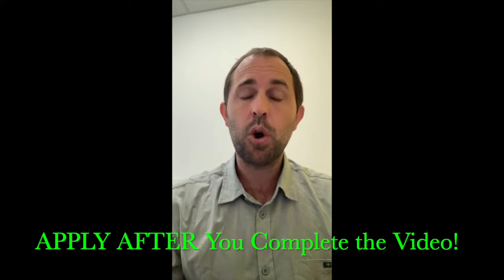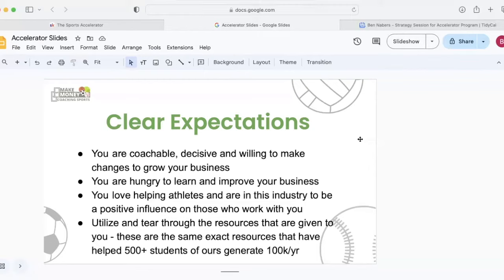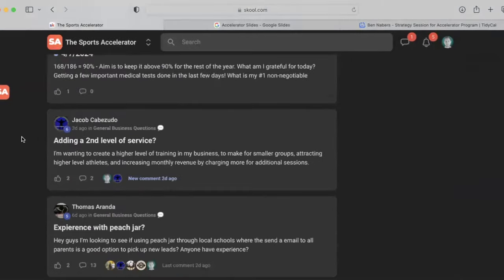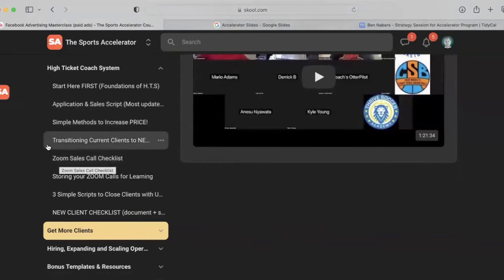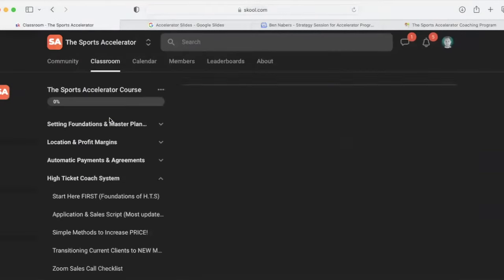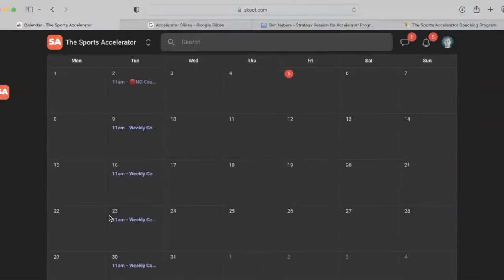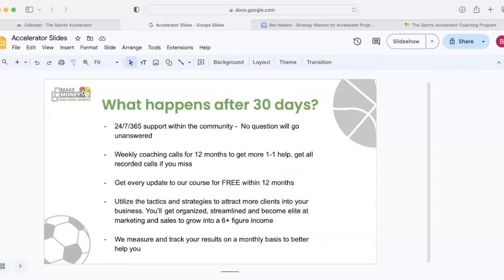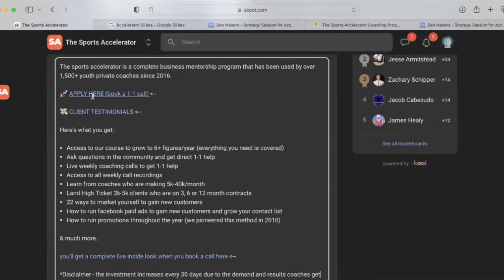How to Grow and Scale Your Private Sports Training Business in 2024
If you want to setup a professional, long lasting business with your private sports coaching business in 2024 and beyond, our mentorship program can help you.

If you don't see a time on my calendar to setup a time - either message me directly on instagram at @bennabers OR text me directly at